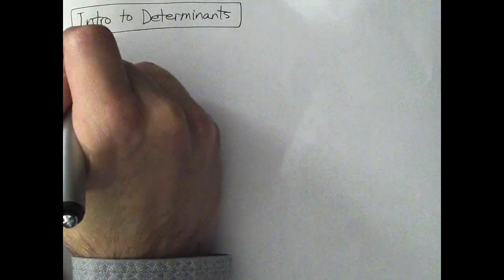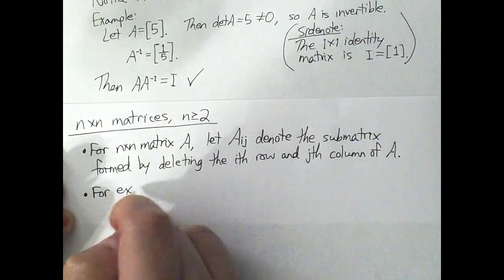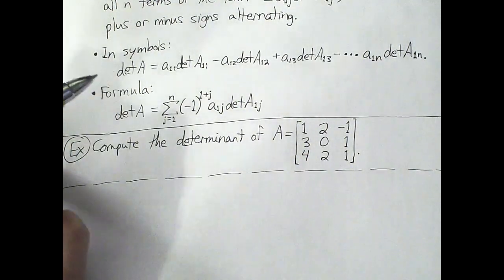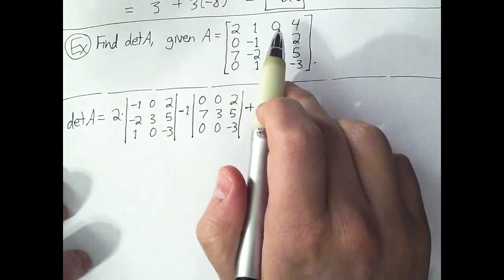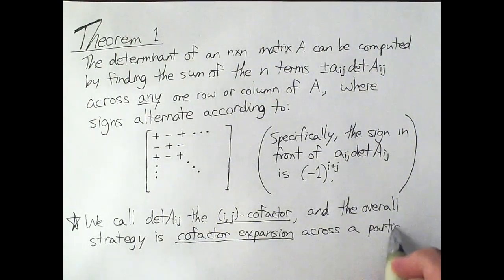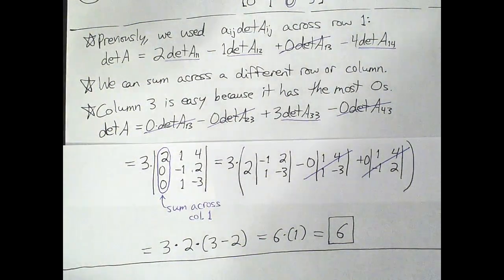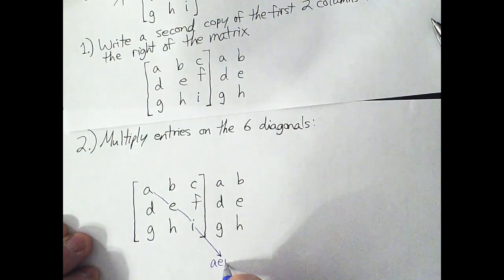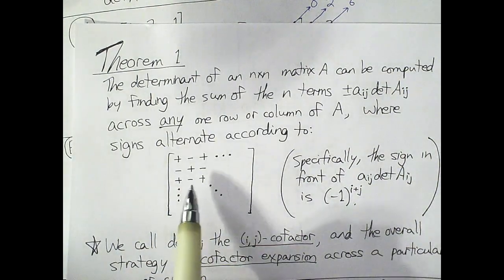MA 260 Section 3.1: Intro to determinants